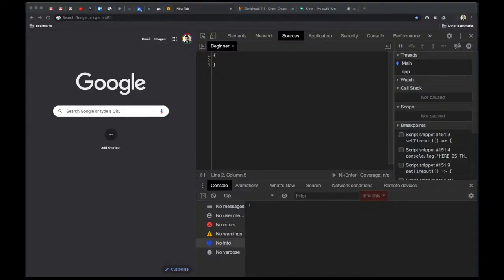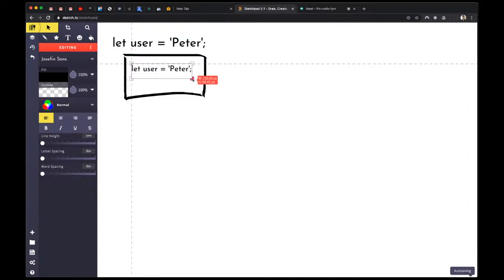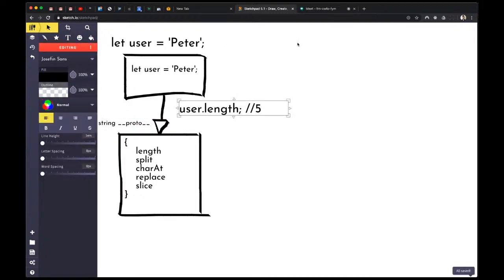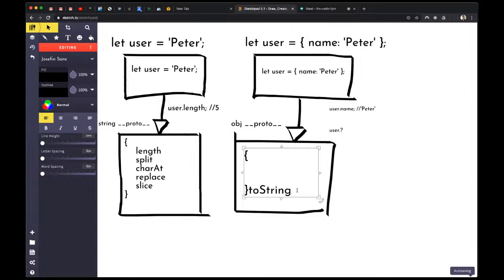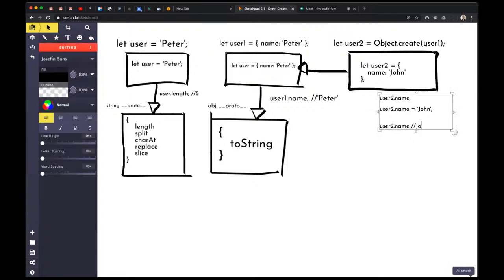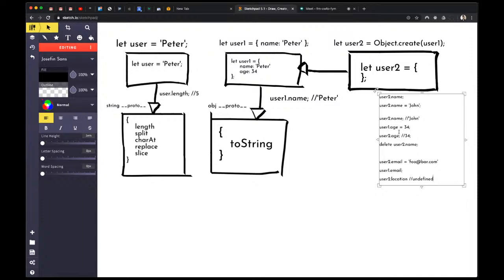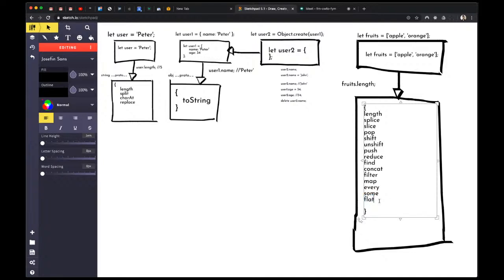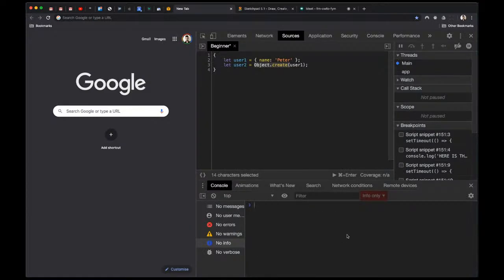JS workshop: Prototypal inheritance - 18-06-20